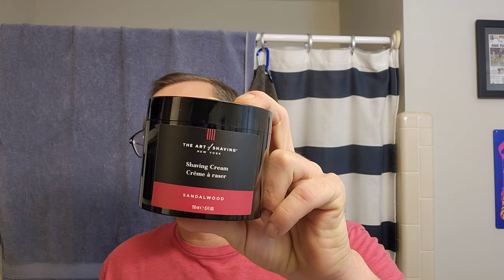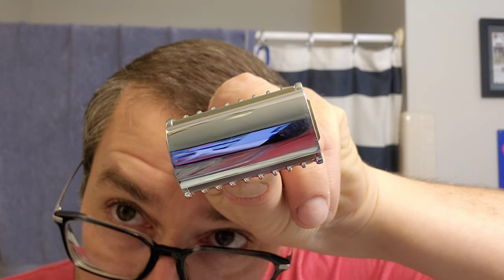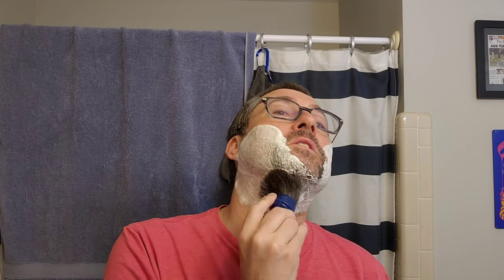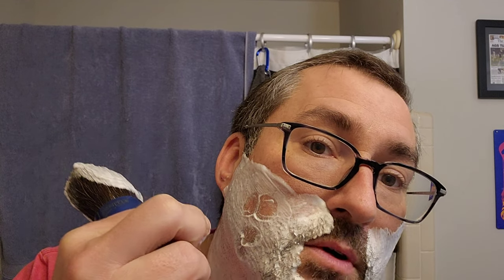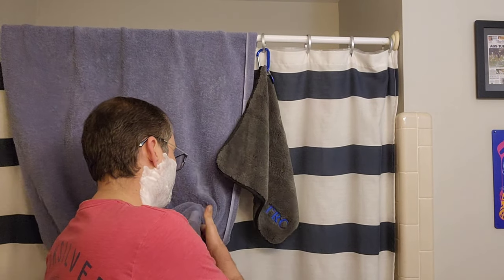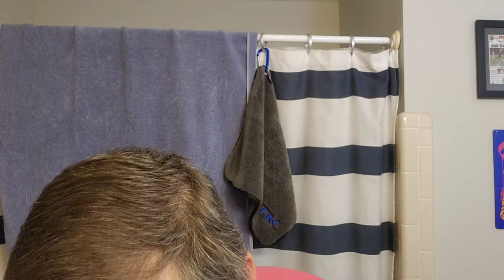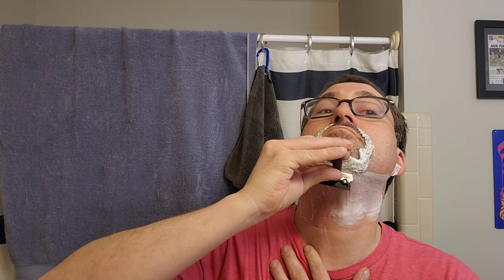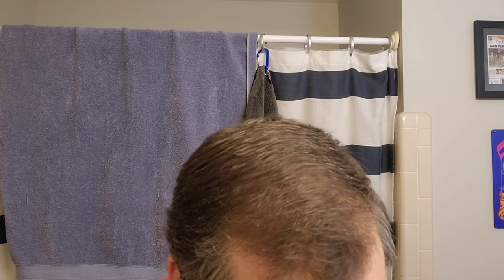Pre 2011 MÜHLE R41 ~ The Art of Shaving Sandalwood Shaving Cream ~ Zenith Horse Hair Shave Brush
Gear Used:
Brush: Zenith Horse Hair
Soap: TAOS Sandalwood
Razor: Muhle R41
Blade: Rainbow
Aftershave: Proraso Red

Proraso Red Aftershave Lotion: